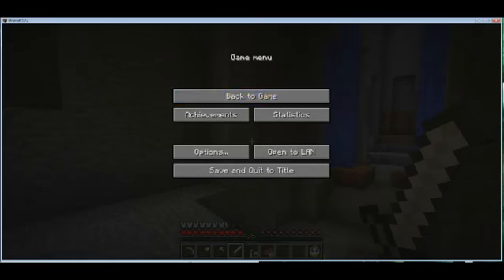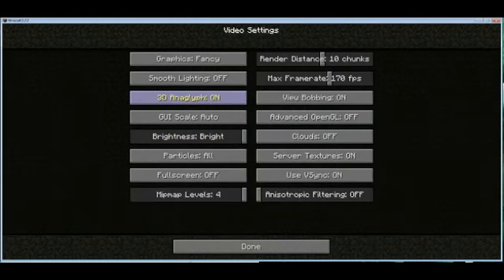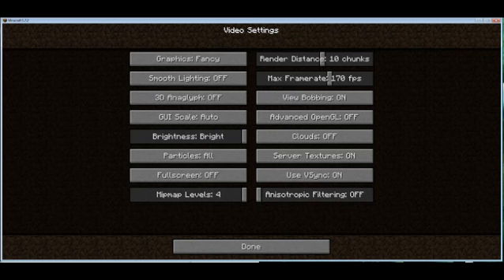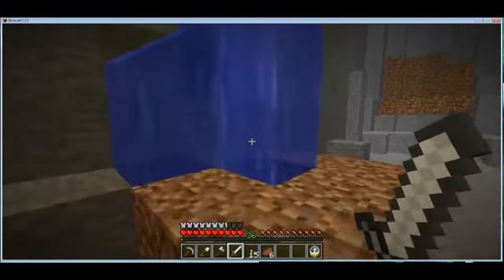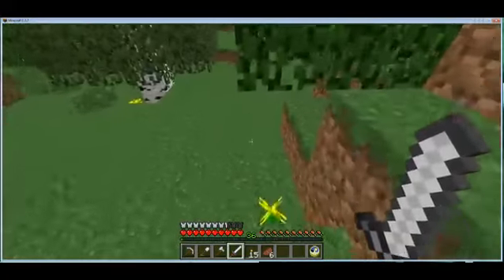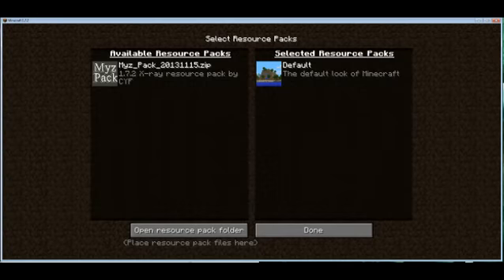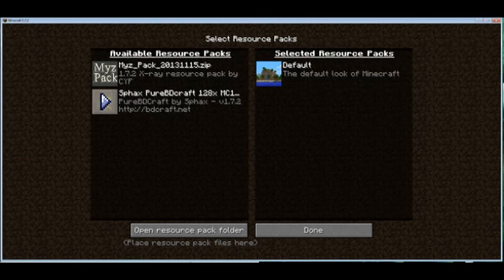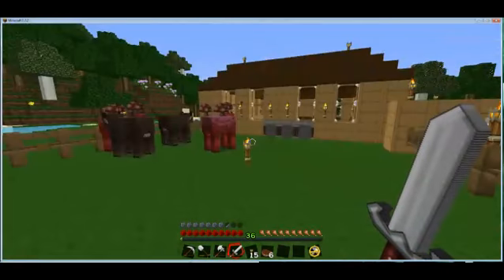MC Wildy 54 Settings Talk 2